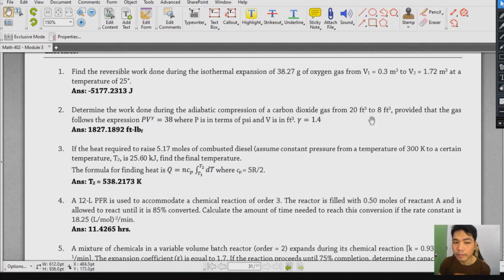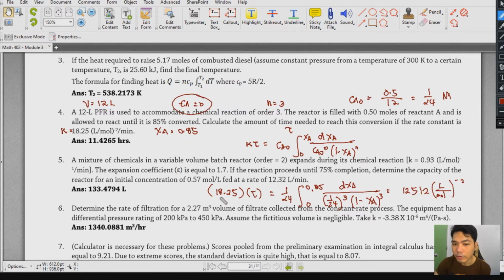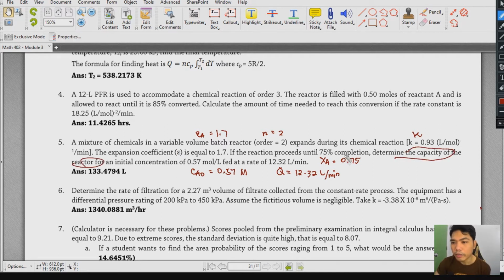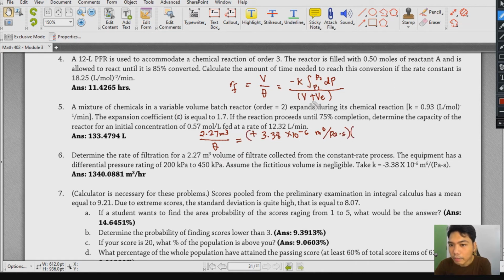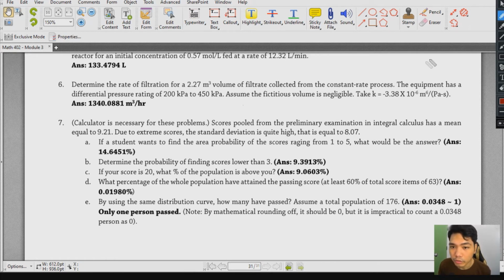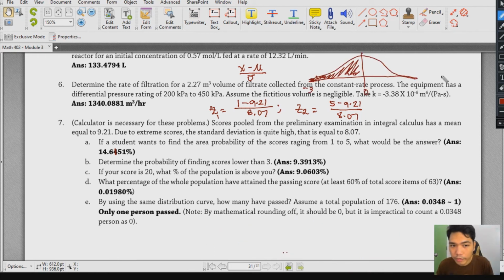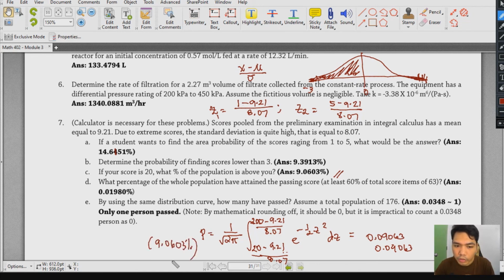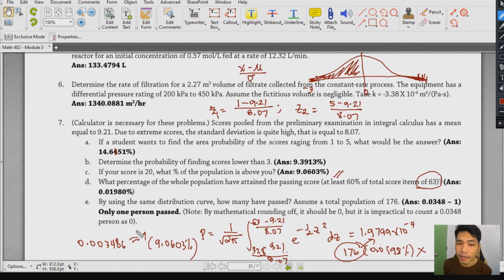[Math 402] 18. Application of Integration III - Higher ChE (2/2)